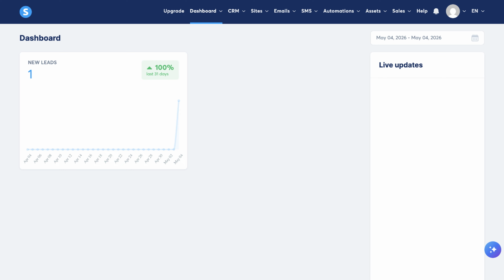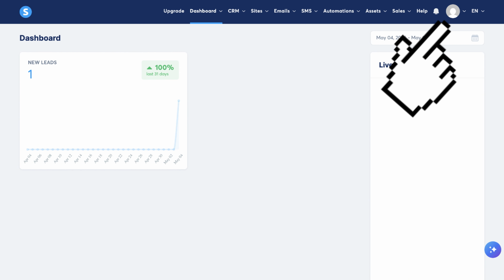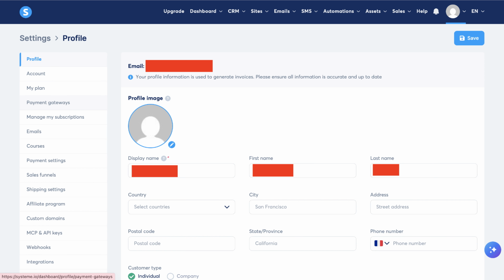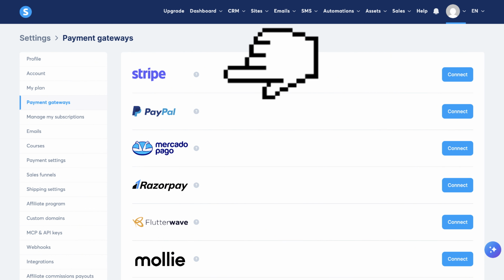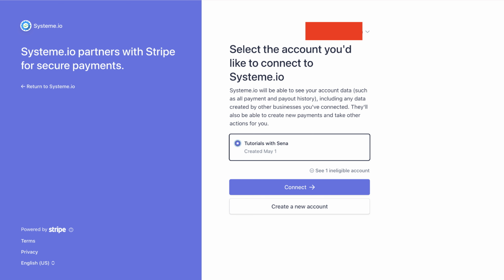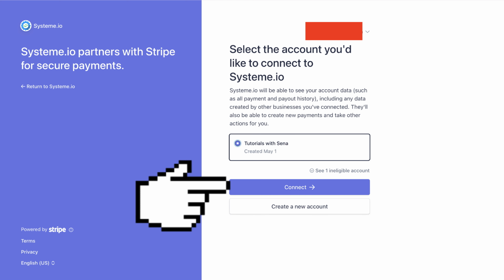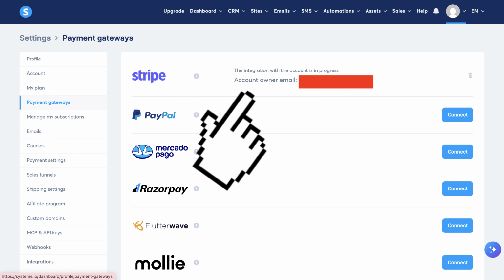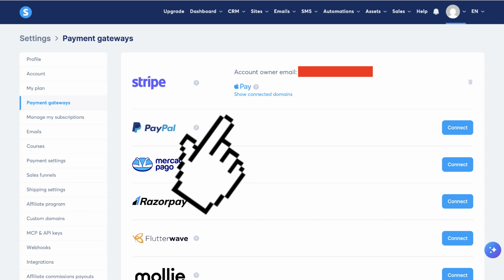How to Connect Stripe Payments Account to Systeme.io - 2026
Need to connect your Stripe Payments account to Systeme.io? In this quick tutorial, I'll show you how to set up Stripe as your payment gateway for 2026.

File sourced from official systeme.io, Logopedia & Wikimedia Commons (public-domain classification).